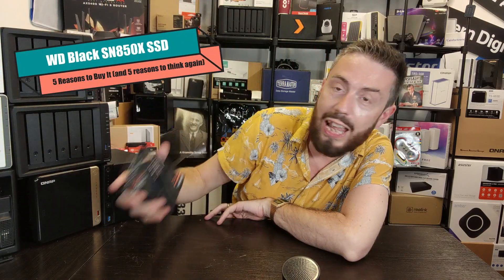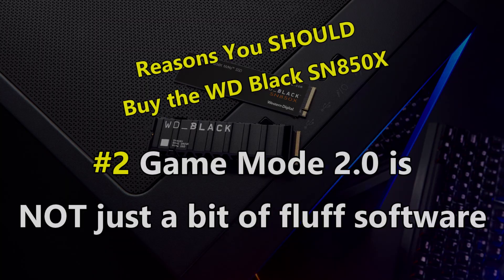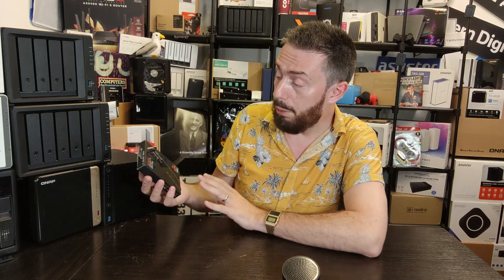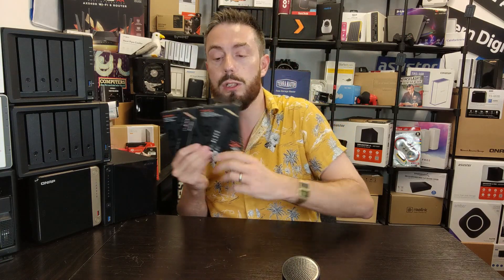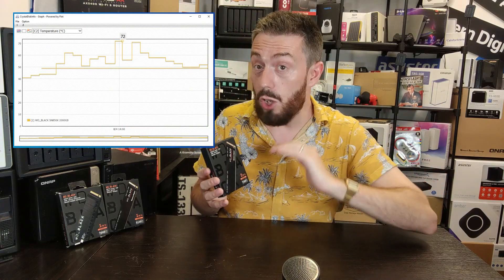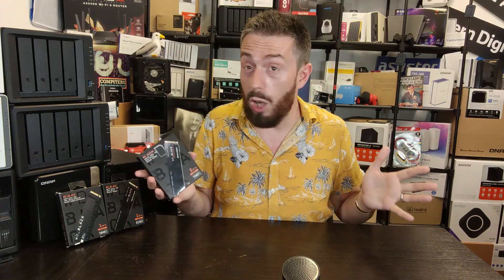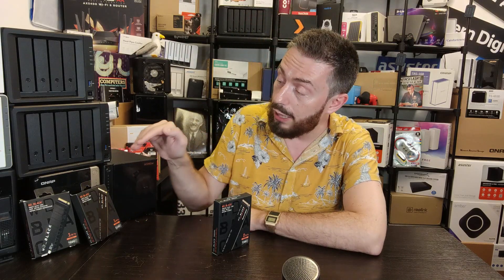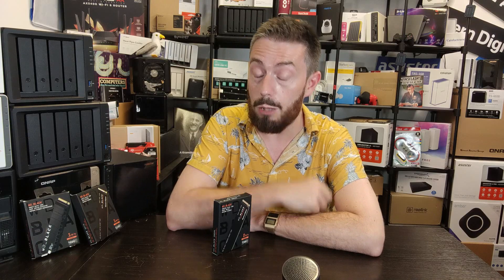WD Black SN850X SSD - Should You Buy It?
Review of the WD Black SN850X PCIe Gen 4 NVMe SSD

You can find the WD Black SN850X SSD Here on Amazon

Is the WD Black SN850 SSD Still Worth It in 2022?

Recommended SSDs for PS5 to Watch on Amazon Prime Day 2022

*PS5 Heatsinks* I have tested!

Before you sink your teeth into the review of the WD Black SN850X SSD, it is important to understand that this is not the same as the widely available and industry applauded SN850 SSD. On the face of it, the difference is simply the ‘X’ prefix – Is that really much of a difference? I think it would be pretty fair to say that when the PCIe 4 generation of SSDs hit the consumer market, the one that made the BIGGEST (and earliest) splash was the WD Black SN850. Originally released in Autumn 2020, although it wasn’t the first PCIe4 M.2 SSD, it WAS the first commercially available drive to hit 7,000MB/s (followed incredibly closely by Samsung’s 980 Pro). Now, 2020 was quite a while ago now (give or take a pandemic or two) and in that time a wide variety of top tier (and indeed mid-low tier) brands have expanded in the PCIe 4 SSD tier, challenging the WD Black SSD in terms of performance, durability and price. The 2020 released WD Black SN850, although still hot in the basket of buyers of PS5 storage and regularly on sale during Black Friday and the like, is no longer the groundbreaking drive that it once was. And THIS with where the WD Black SN850X comes in. Now, the SN850X is NOT designed to be a replacement to the SN850. In fact, in recent months, we saw Western Digital roll out the WD Black SN770, a DRAMless, more efficient and more affordable alternative. The SN850X is designed to complete the product family in the PCIe4 M.2 NVMe tier and whereas the SN850 gains notoriety and licencing with the Sony PS5, the WD Black SN850X has its sights squarely on the Premium PC Gamer and Premium Performance tier exclusively (content creators, professional streamers and eSports). But is the WD Black SN850X really that much different? Is this a cash grab or is this a legitimate answer by WD to challengers in the PCIe4 SSD tier? Let’s find out.